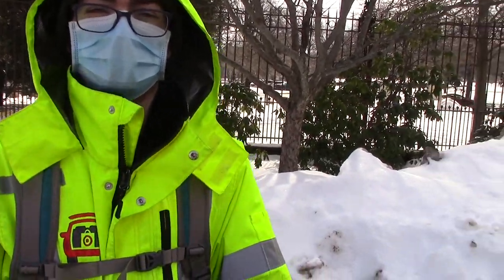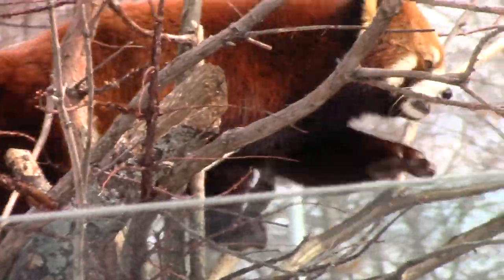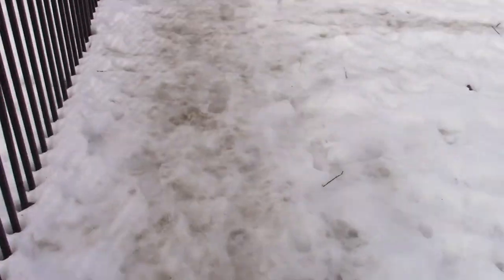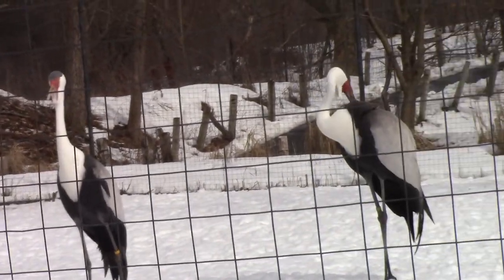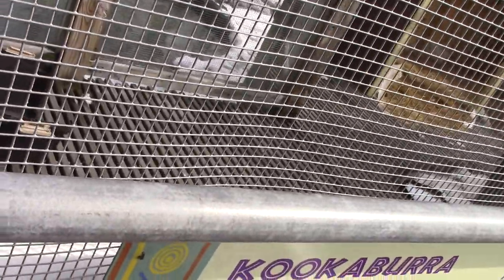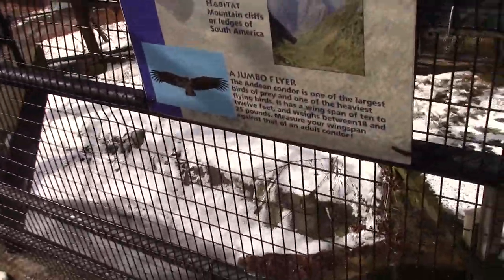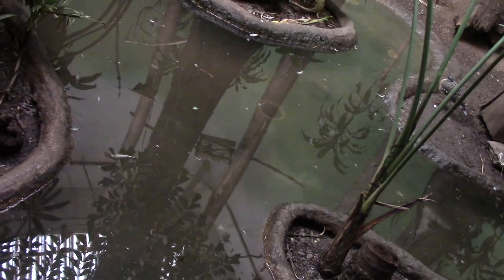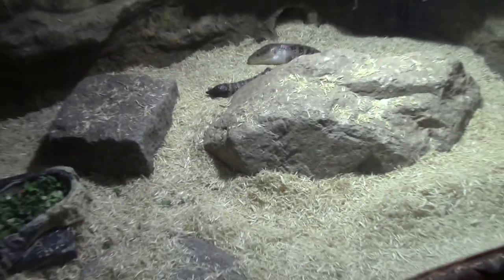Franklin Snarks: Part 1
Paying respect to his hero, Steve Irwin, Andy takes Sam to the Franklin Park Zoo, where they encounter red pandas, andien condors, zebra, and maybe even a skink